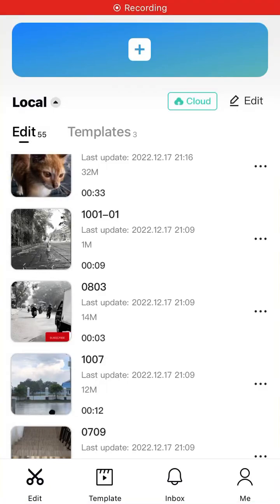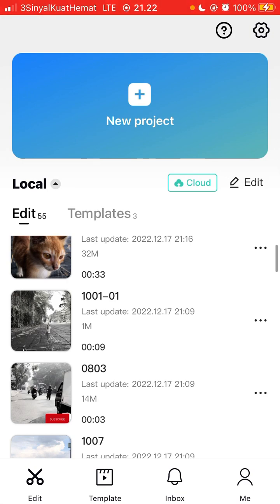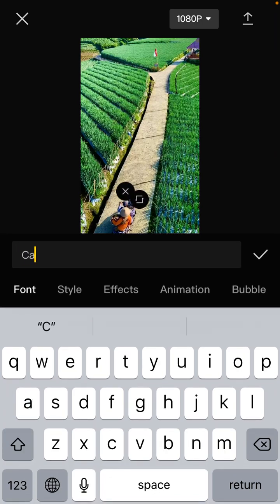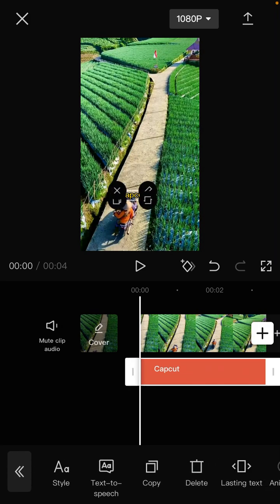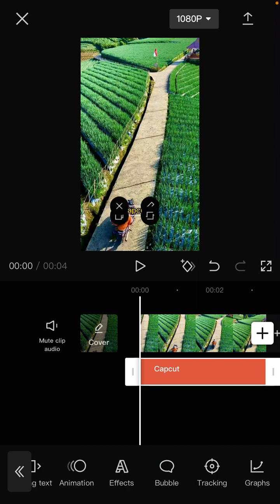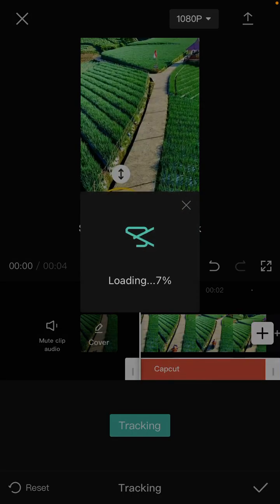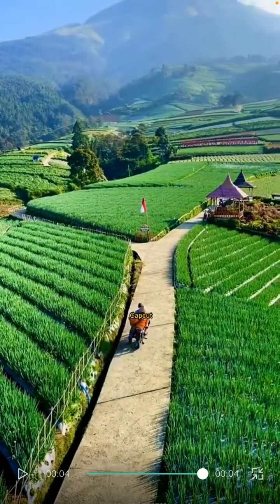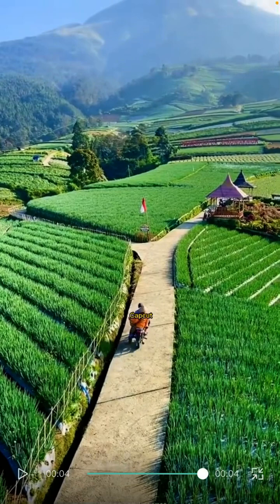How To Stick Text On Moving Objects Using CapCut Easily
Learn How You can Stick Text On Moving Objects using CapCut PC by watching this tutorial.